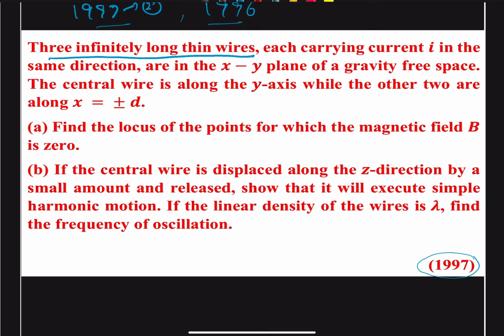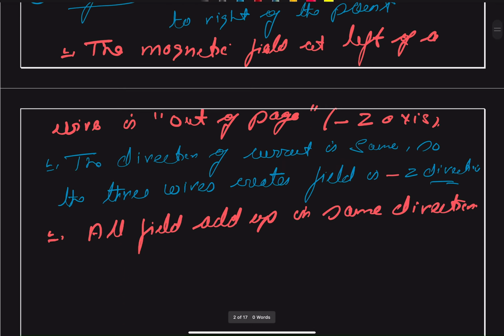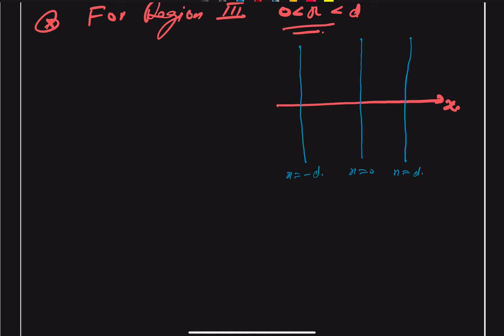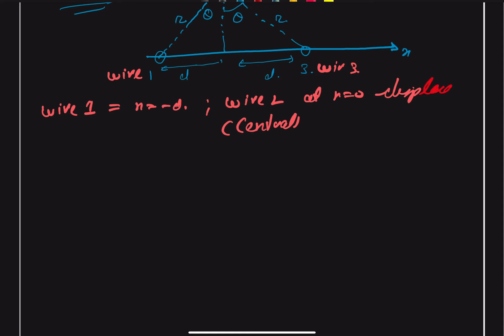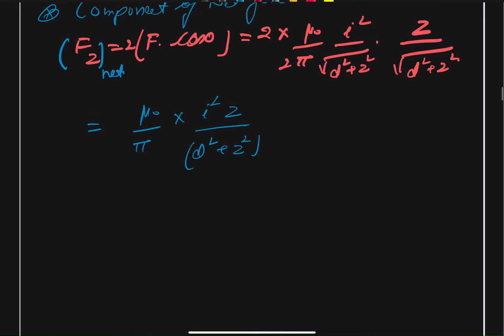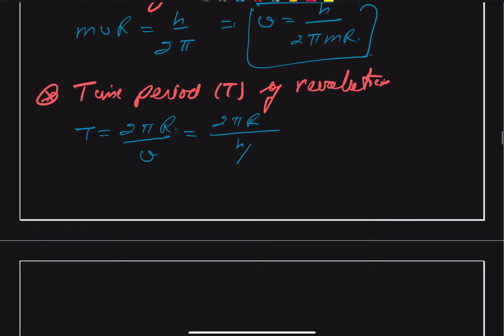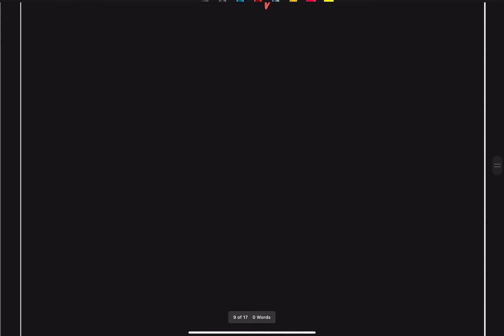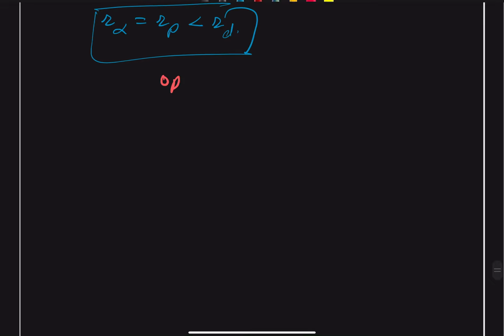IIT JEE Mains and Advanced PYQ: Magnetic Effect Of Current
A proton, a deuteron and an 𝜶-particle having the same kinetic energy are moving in circular trajectories in a constant magnetic field. If 𝒓p, 𝒓d and 𝒓𝜶 denote, respectively the radii of the trajectories of these particles, then
(1997)

An electron in the ground state of hydrogen atom is revolving in anti-clockwise direction in a circular orbit of radius 𝑹.
(a) Obtain an expression for the orbital magnetic moment of the electron.
(b) The atom is placed in a uniform magnetic induction 𝑩 such that the normal to the plane of electron’s orbit makes an angle of 30° with the magnetic induction. Find the torque experienced by the orbiting electron.
(1996)

Three infinitely long thin wires, each carrying current 𝒊 in the same direction, are in the 𝒙−𝒚 plane of a gravity free space. The central wire is along the 𝒚-axis while the other two are along 𝒙 = ± 𝒅.
(a) Find the locus of the points for which the magnetic field 𝑩 is zero.
(b) If the central wire is displaced along the 𝒛-direction by a small amount and released, show that it will execute simple harmonic motion. If the linear density of the wires is 𝝀, find the frequency of oscillation.
(1997)